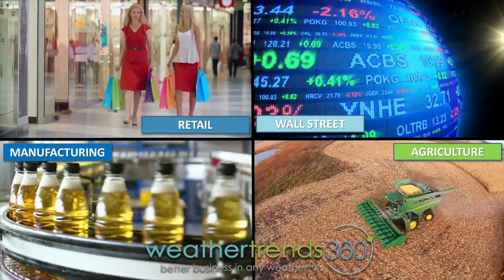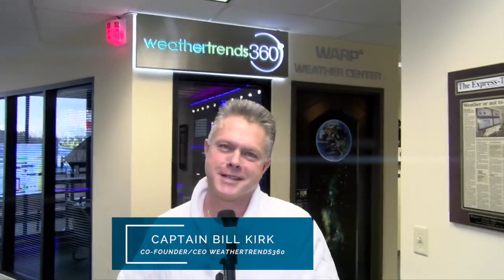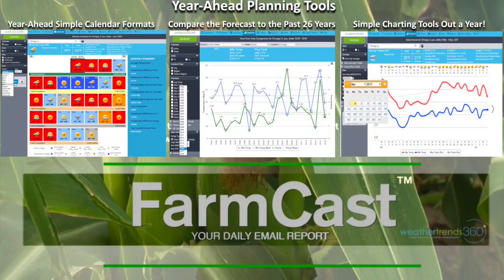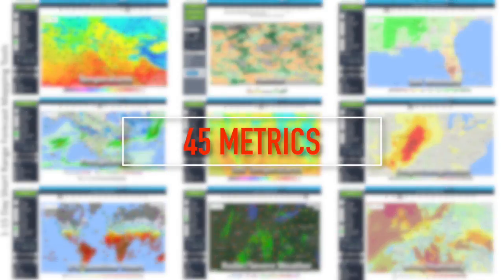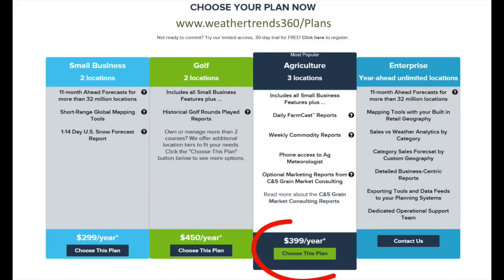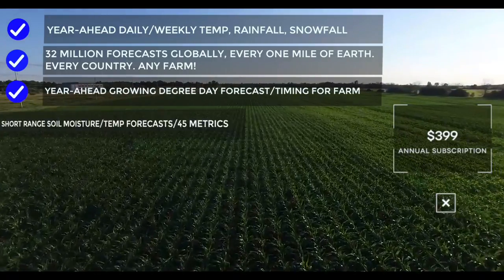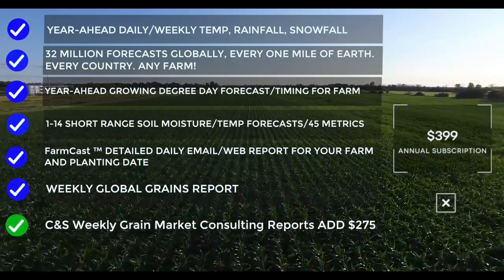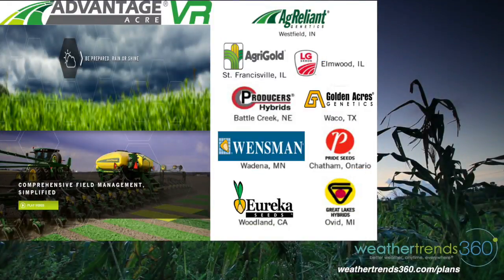FarmCast™ 2017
WT360's FarmCast™ provides farmers with robust year-ahead plating tools to help them be proactive not reactive to the forces of weather on their farms.